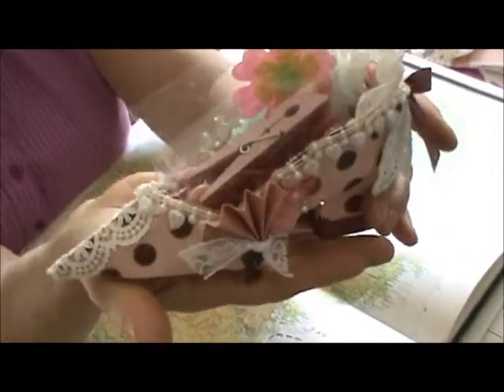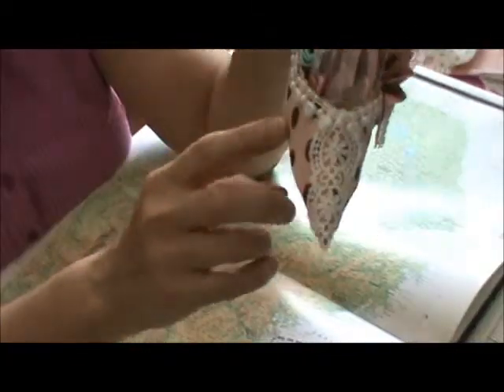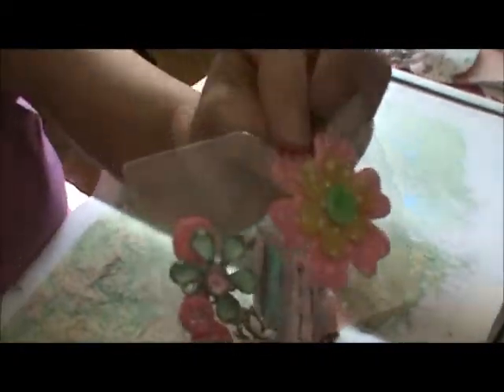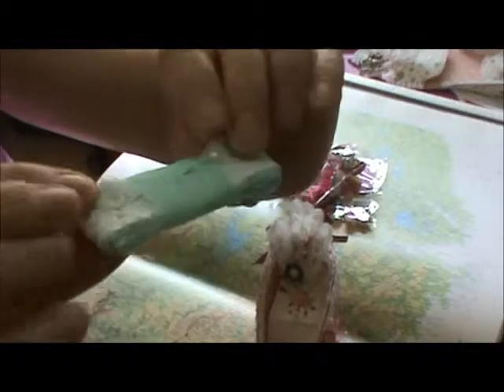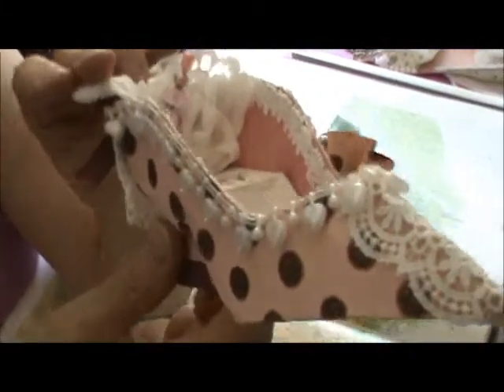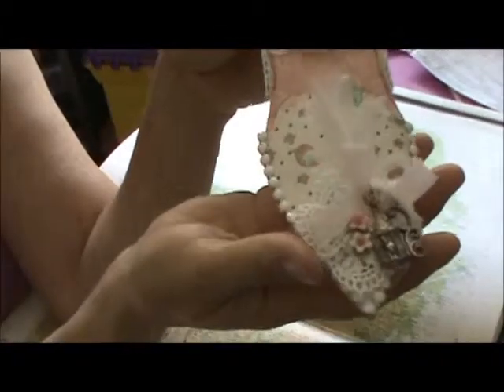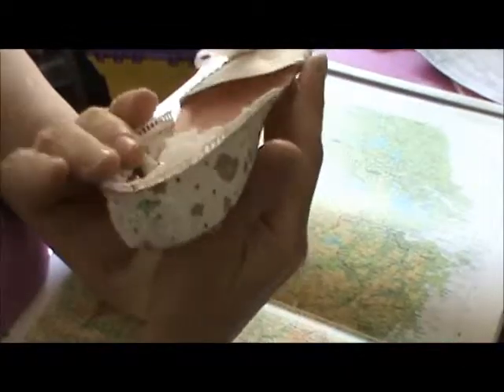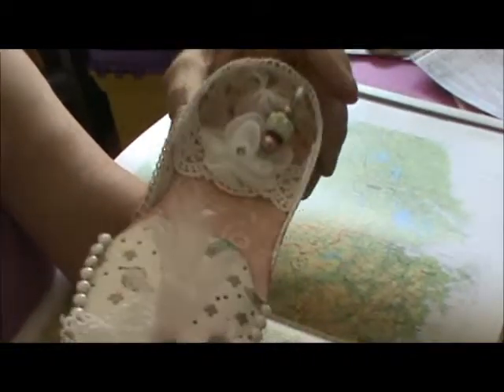RAK From Irene - Paper Shoes - Spring 2012 - Video Walk Through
Irene and I were partners in a 12 Days of Christmas swap hosted by Laurie F, on Life on the Scrap{beach}, back in Dec. 2011. One of the things I made for Irene was two different paper shoes. Irene sent me these two paper shoes she made as a tribute to me, she said,  for inspiring her to host a "hand made paper shoe" swap. How sweet is that?!